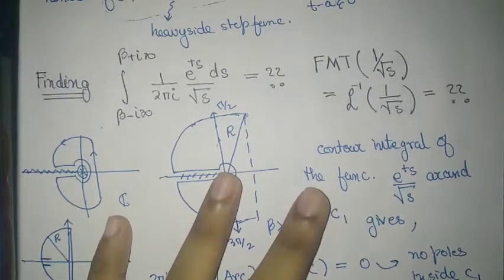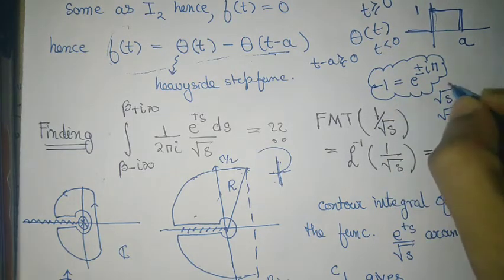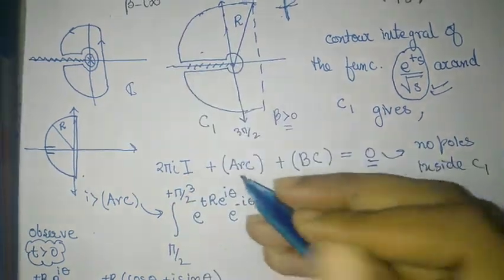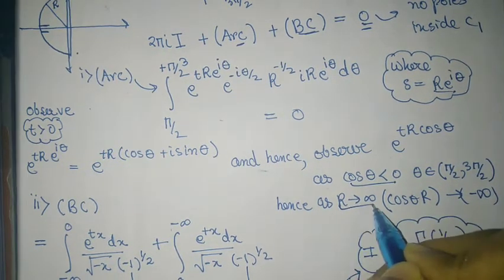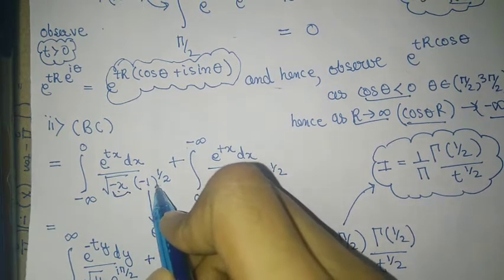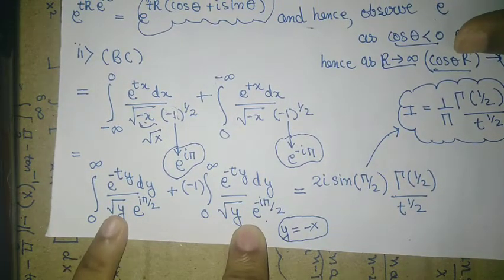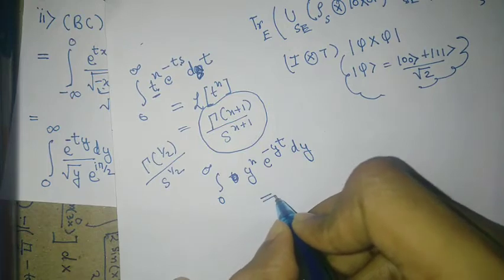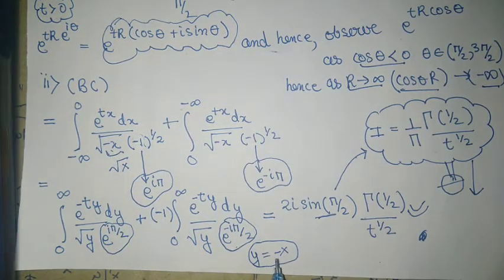Inverse Laplace transform of 1/sqrt(x)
Well the main point of stress will be how the branch cut contributes!!